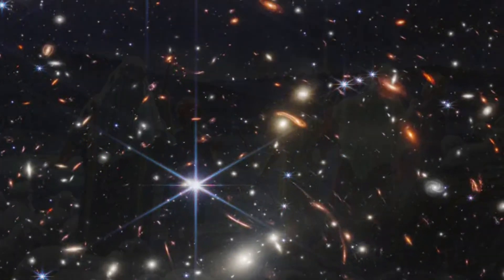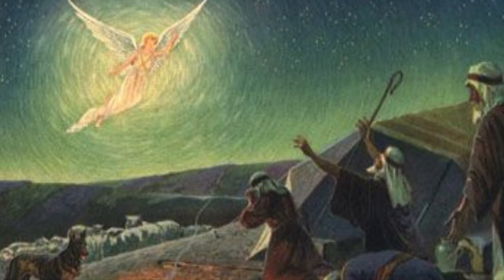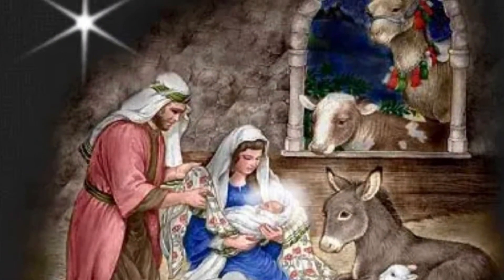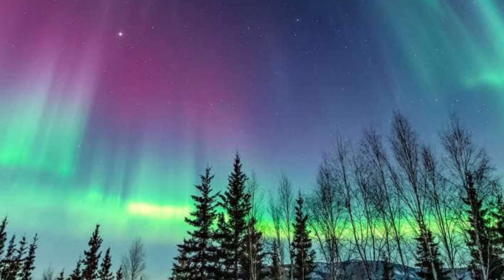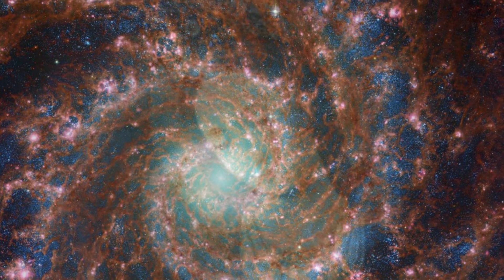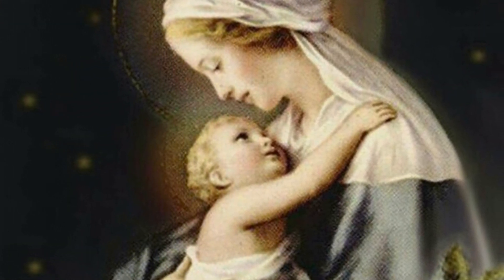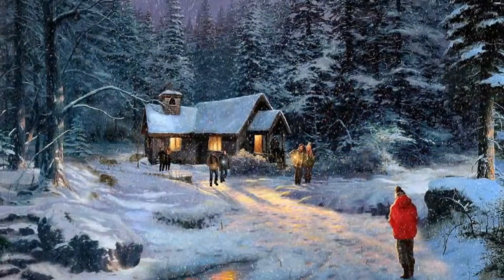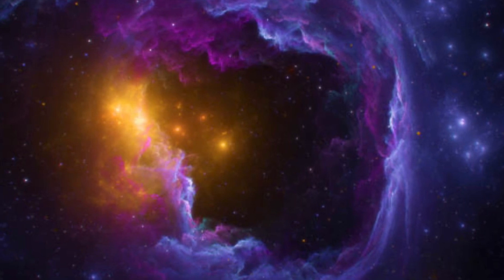The Greatest Story Ever Told🌲Christmas Octave🌲Happy New Year 2025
The Greatest Story Ever Told | Christmas Season Film

Transmitting God’s messages through storytelling , art, photos, and music.
Reaching young people, adults, and our elderly across the globe 🌍

The Universal Language of Love 🫶🏽

“Love bears all things, hopes all things, believes all things, endures all things.”

“Only these three remain:  faith, hope, and love. But the greatest of these is love.” ✝️